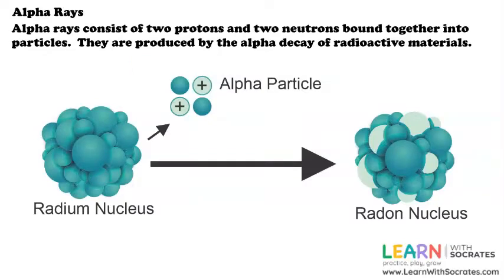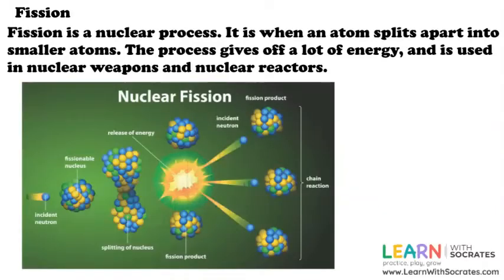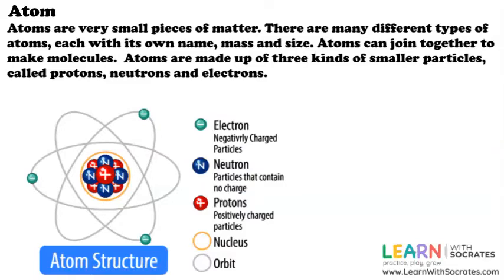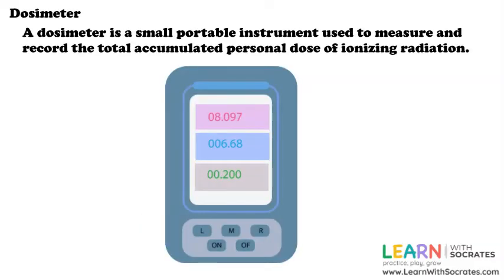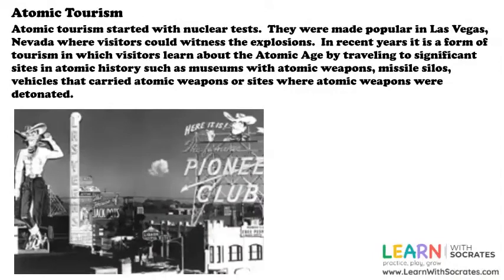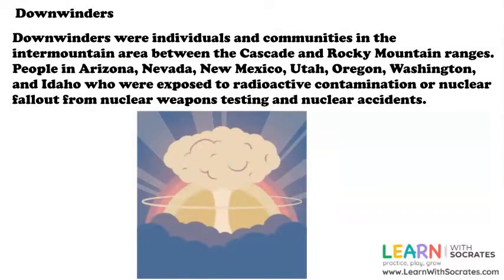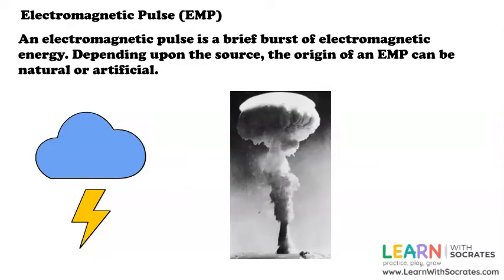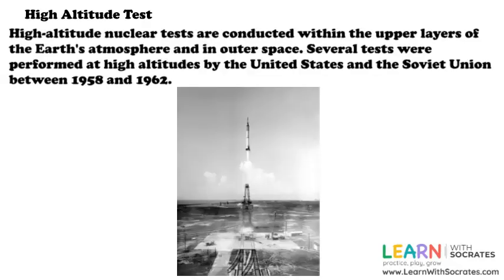Nuclear Vocabulary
Vocabulary from Nuclear Weapons